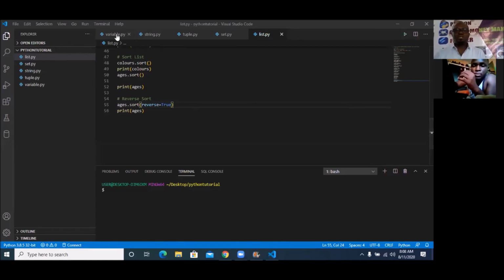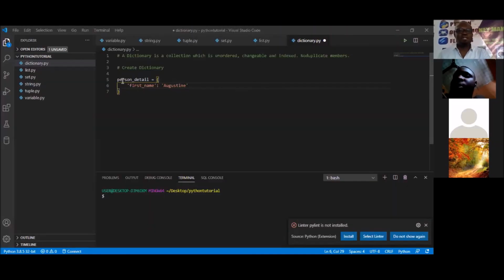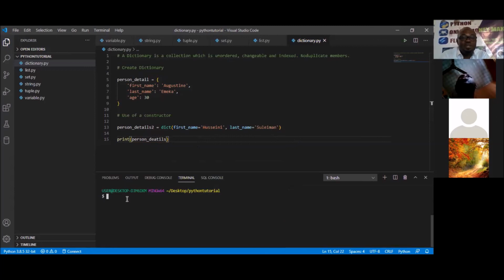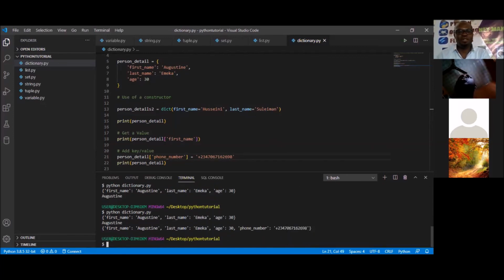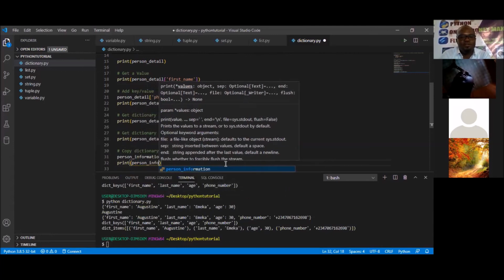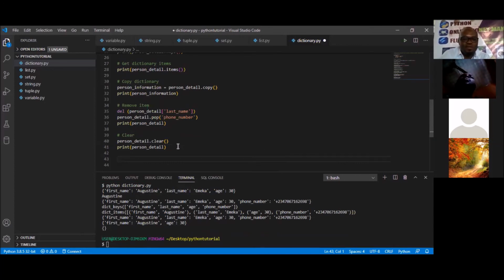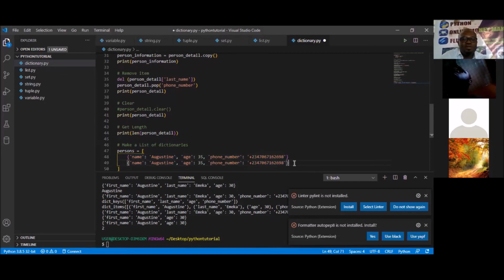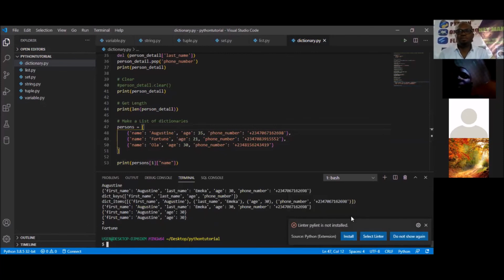python, Dictionaries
This is a python class where we trated a data type known as dictionaries, which are collection of unordered, indexed key value pairs